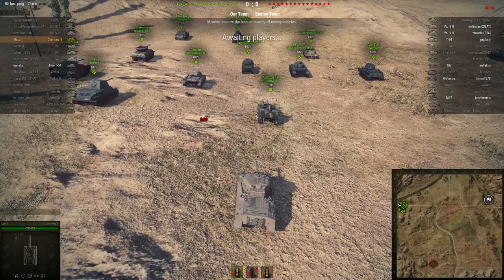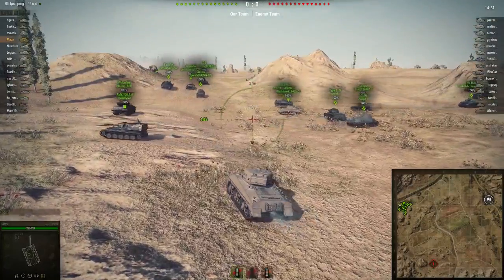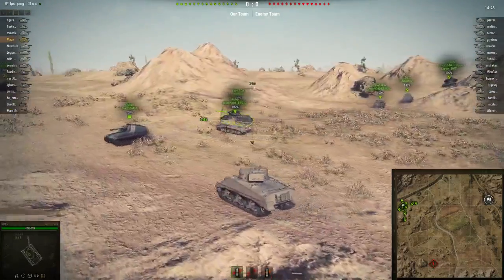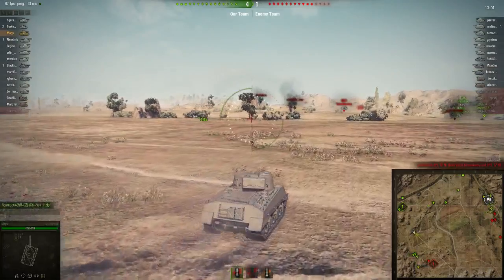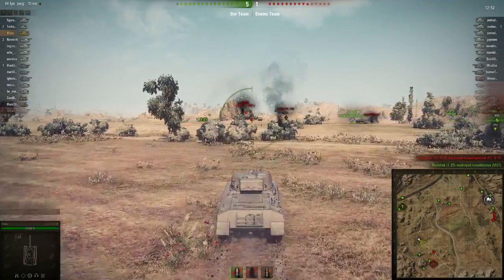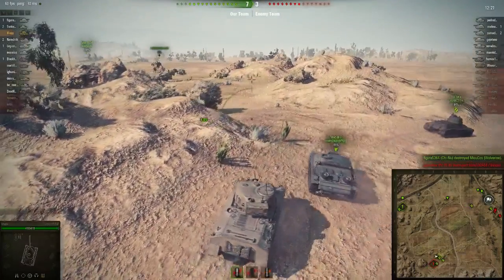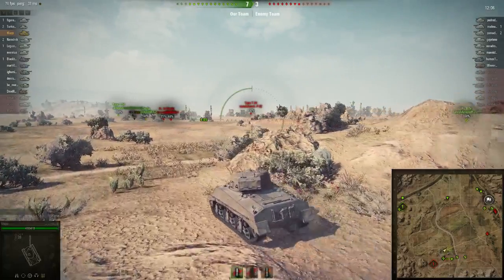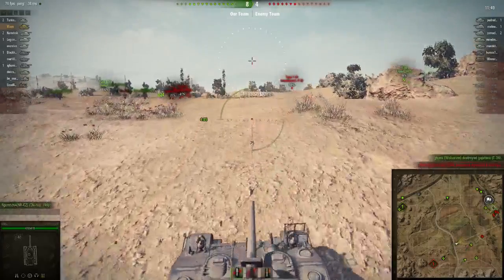A Tank A Day 25 - Sherman III, I Have A Cold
Apologies for how snuffly and bunged up I sound in this video: I have a cold and it's horrid. My head is full of mucus. In this video, we finally get to see the Sherman III in action while discussing the question of "what does a tank look like?".